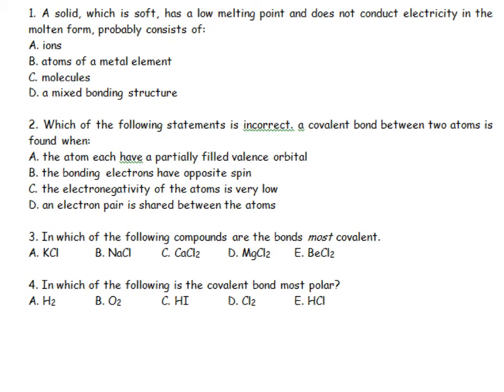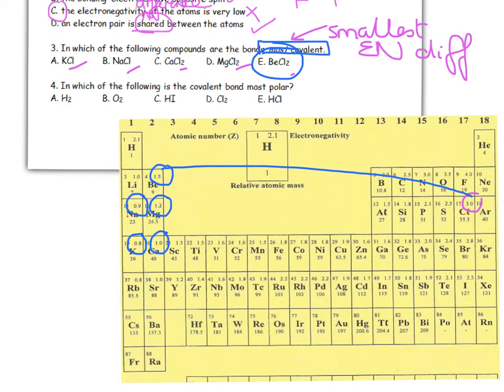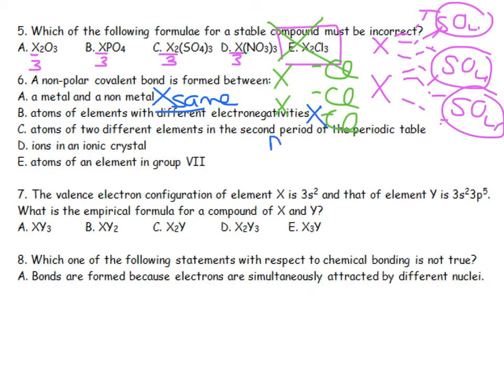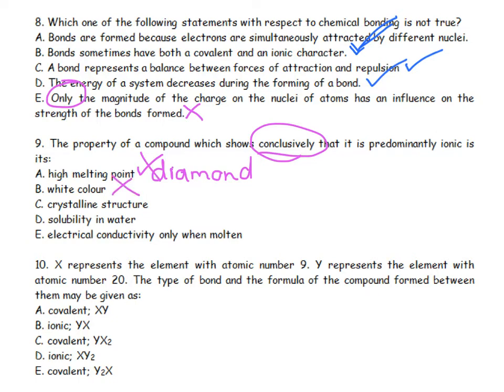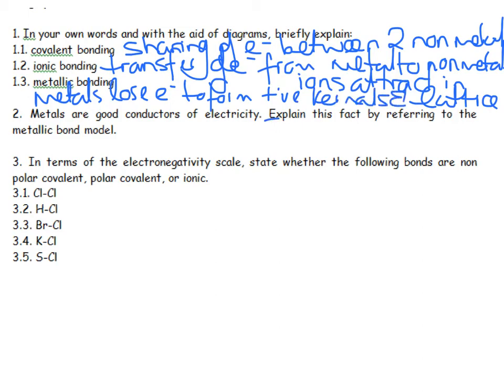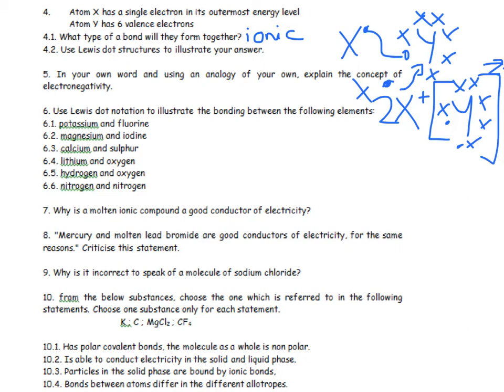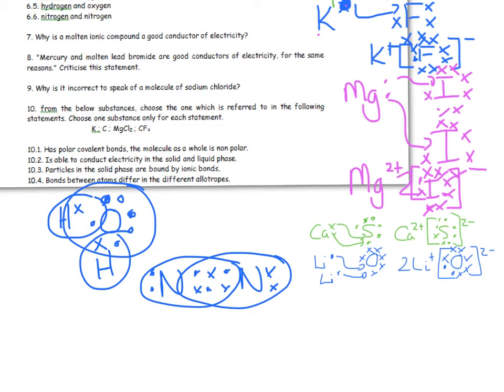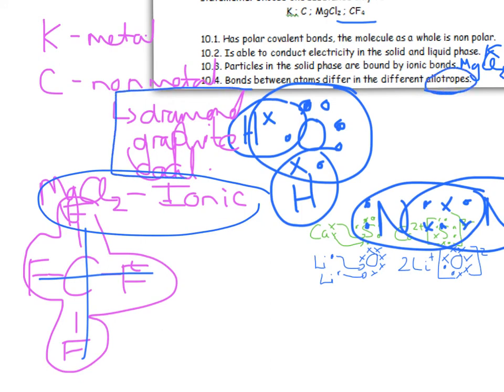5.5.2. Mixed Bonding Examples